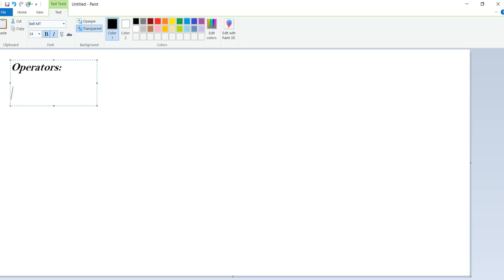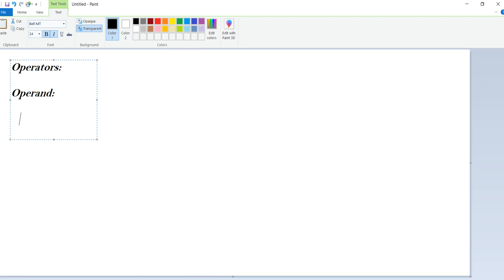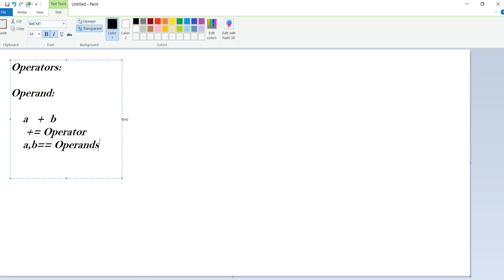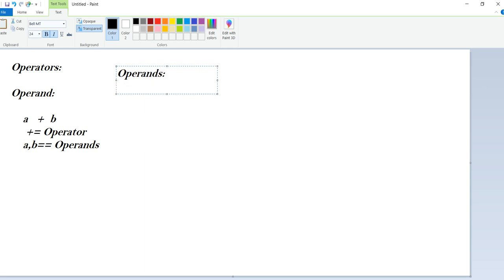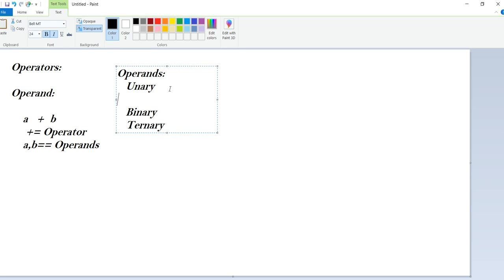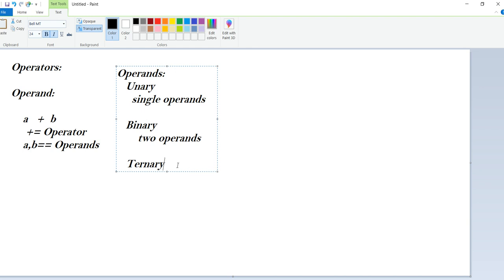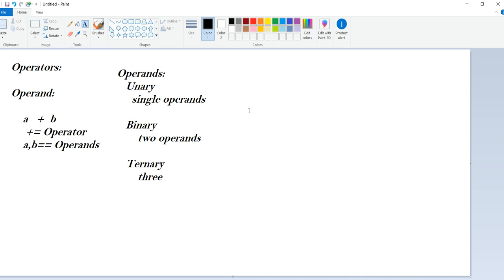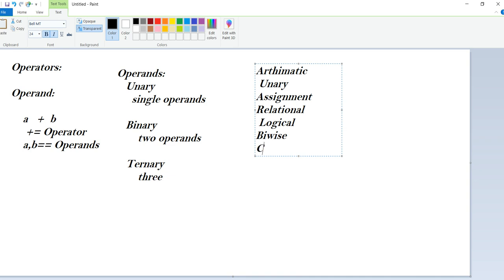Core Java 15)Operators in Java| Java Tutorials | AndroIndian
Android Tutorials